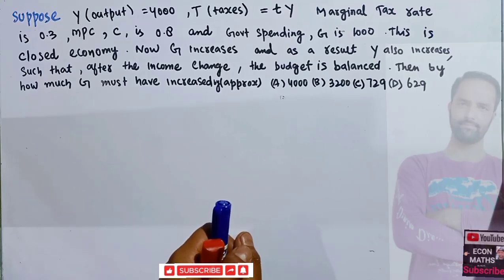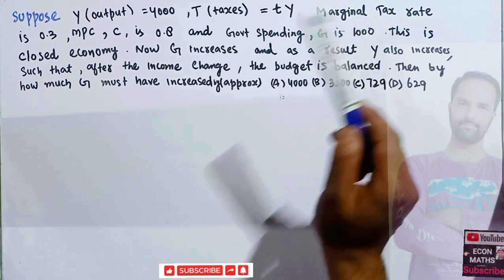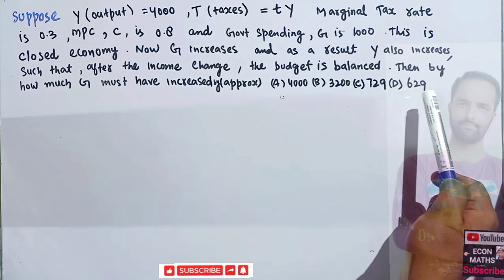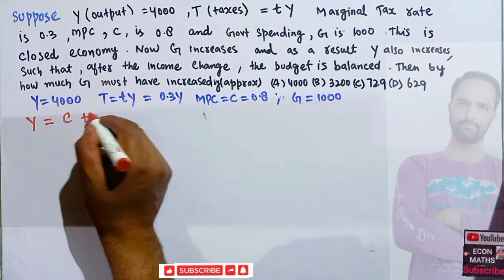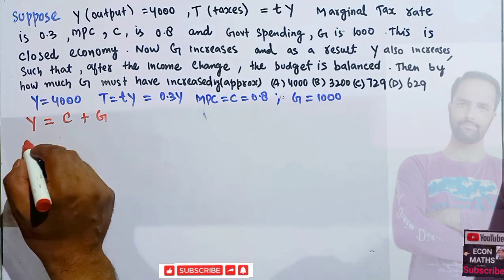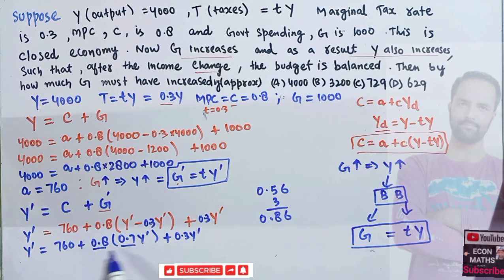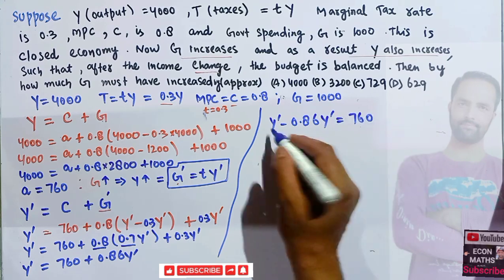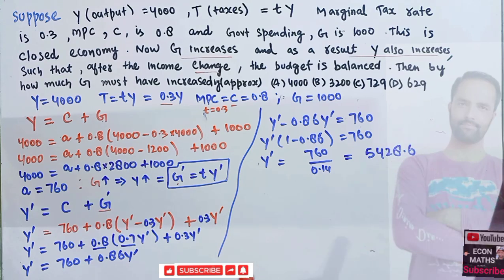Suppose Y (output) = 4,000, T (taxes) = tY where t, the marginal tax rate, is 0.3, mpc, c, is 0.8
Suppose Y (output) = 4,000, T (taxes) = tY where t, the marginal tax rate, is 0.3, the marginal propensity to consume, c, is 0.8, and government spending, G- is 1,000. This is a closed economy. Now G increases and as a result Y also increases, such that, after the income change, the budget is exactly balanced. Then, by how much must have increased?
a.) G increases by approximately 4,000
b). G increases by approximately 3,200
d) G increases by approximately 729
G increases by approximately 629